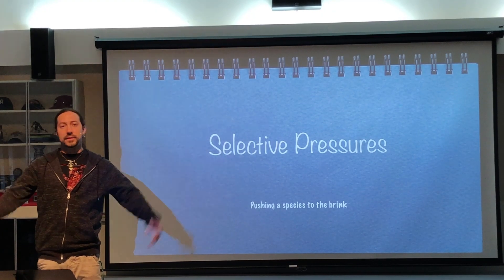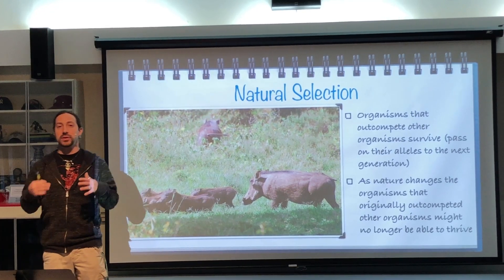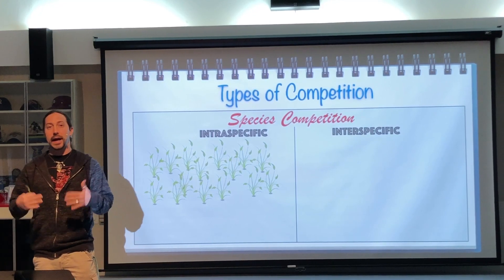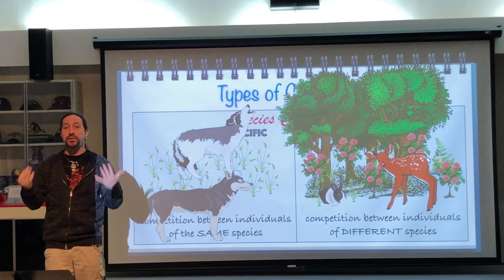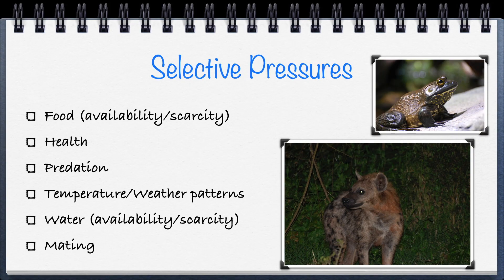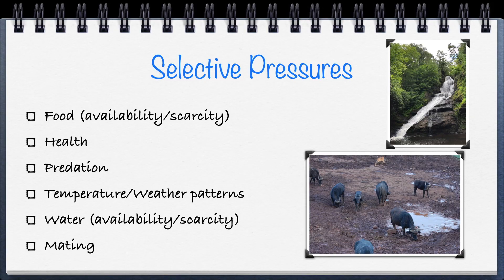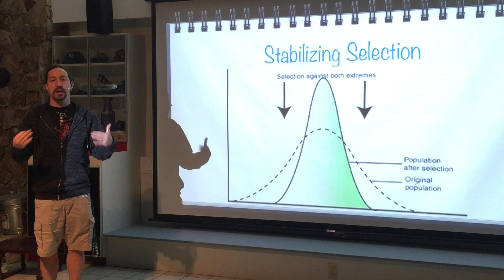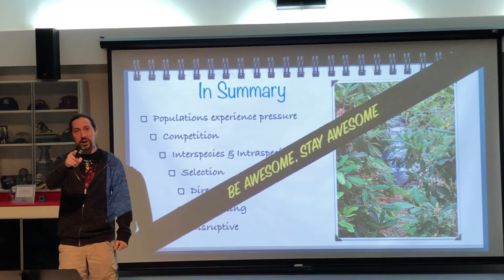Selective Pressure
This video is about Selective Pressure